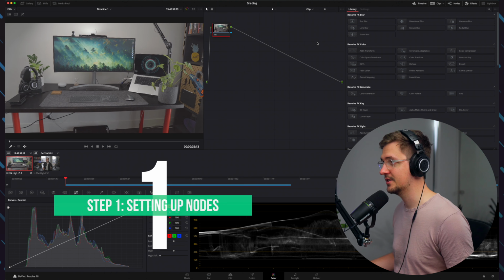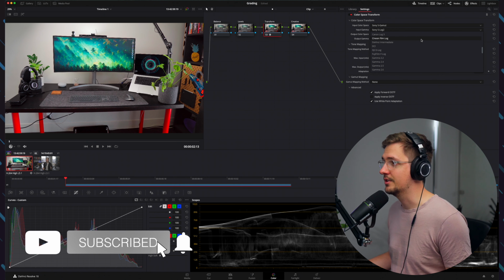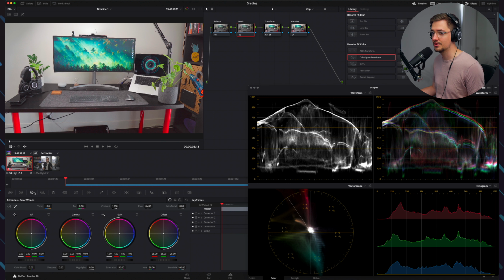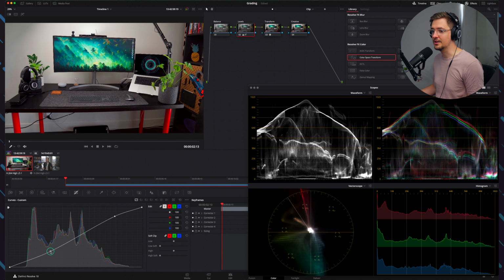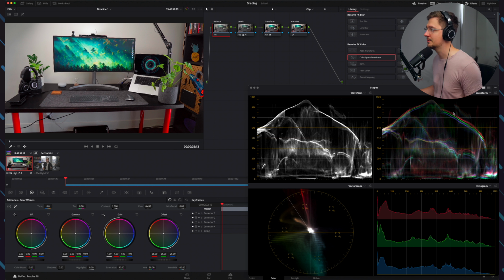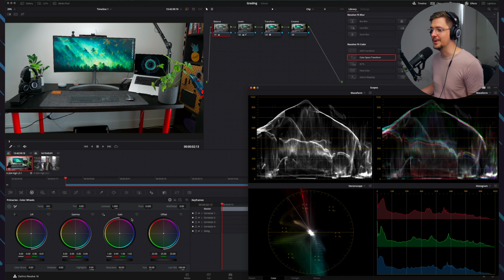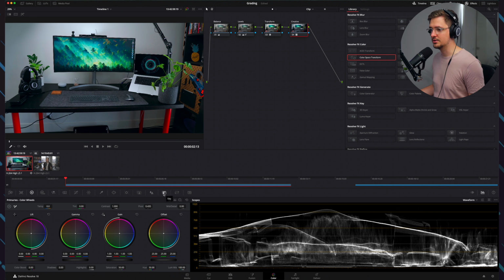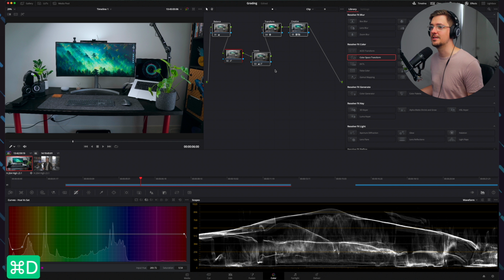My DaVinci Resolve Colour Grading Process | Intermediate Grading Tutorial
🎥 Transform your videos with stunning cinematic looks – even if you're not a pro.

Today I go through my colour grading process in DaVinci Resolve 18. This applies to both the free version of Resolve as well as Resolve Studio. This will even work in DaVinci Resolve for iPad! I go through 5 steps including using the colour space transform tool, adjusting brightness levels, doing a colour balance using the colour wheels and then getting a bit creative by adding a LUT.